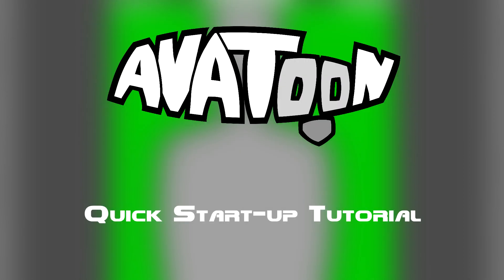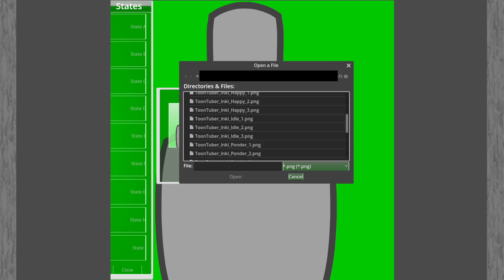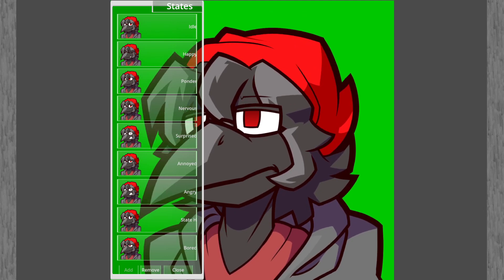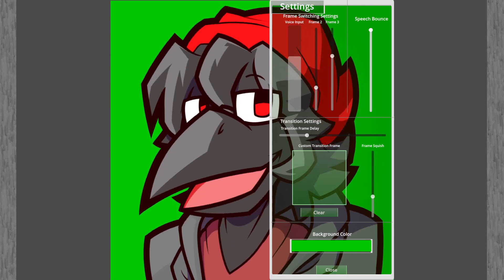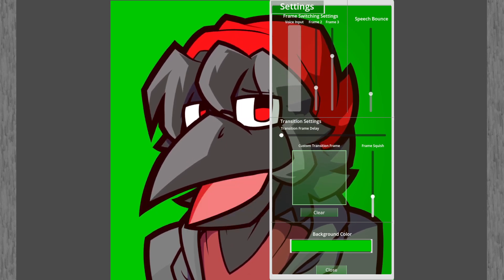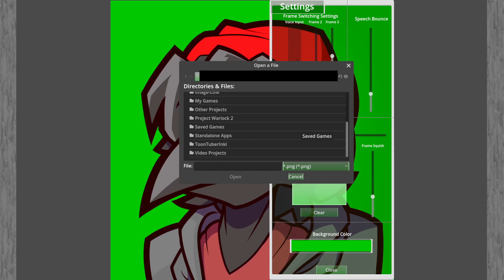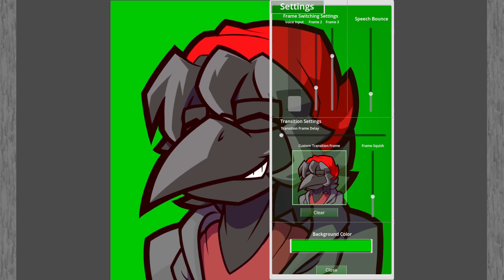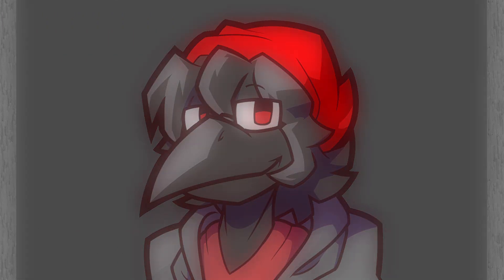Avatoon - Quick Start-up Tutorial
Howdy, everyone.

In thius video I will be showing how you can get Avatoon quickly set up and ready for use for your videos, streams or other video activities. Other than this app, you just need OBS.